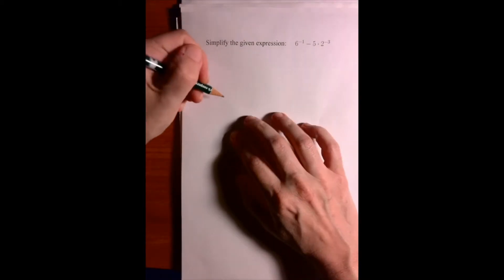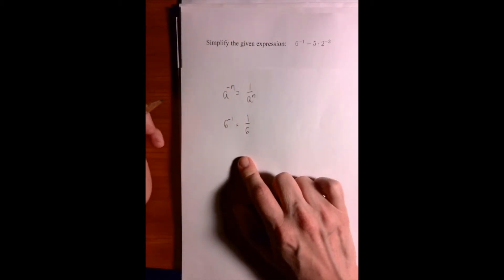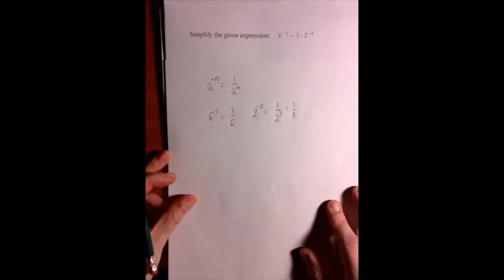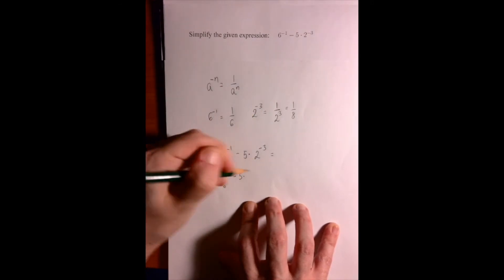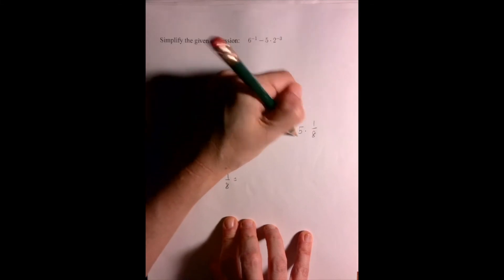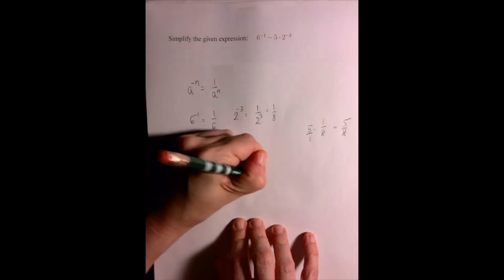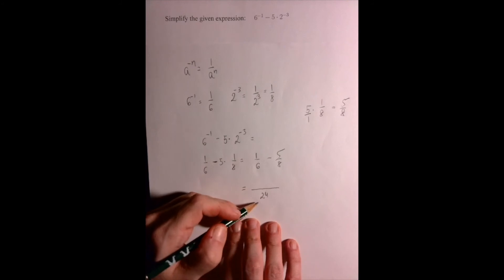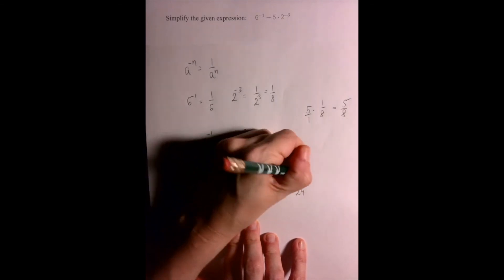Simplify Expression with Negative Exponents - Example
Algebra 1.  Integer Exponents. Simplify Arithmetic Expression with Negative Exponents.  Second half is just operations on fractions.